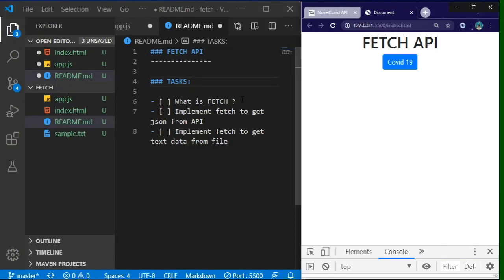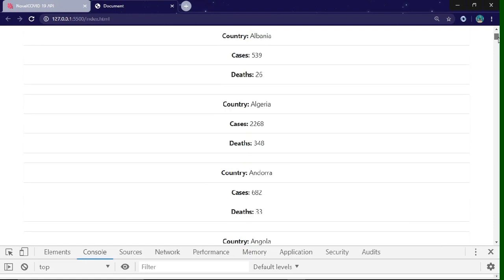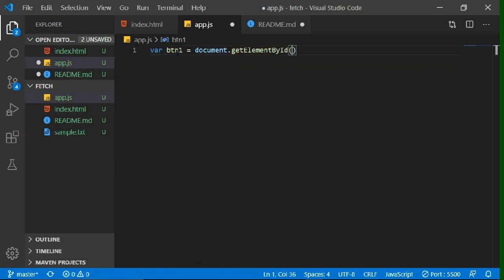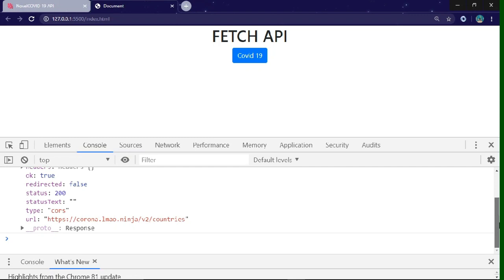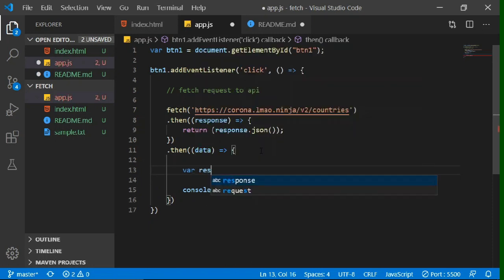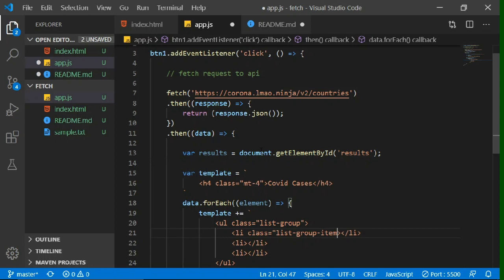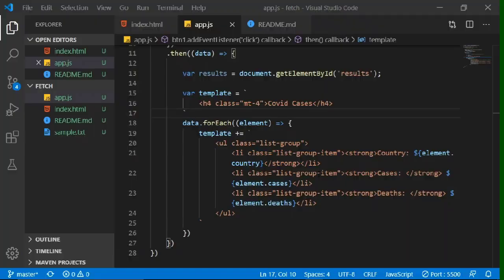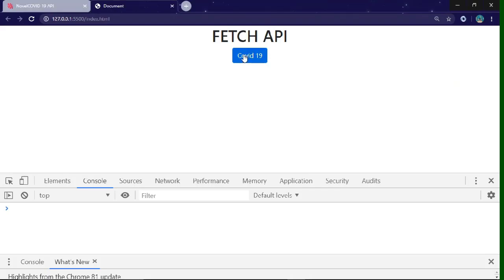Fetch API 👨‍💻 | JS Advanced 🔥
👨‍💻 In this video we learn following things:
- What is Fetch?
- How to implement fetch in JavaScript
- Implement fetch to get JSON from COVID-19 API
- Implement fetch API to get text from files

We will also be making a small application 🔥 which will make a fetch request to Noval COVID API and get the JSON and will display it on the web page. 🔥